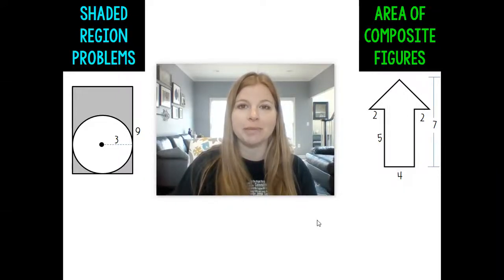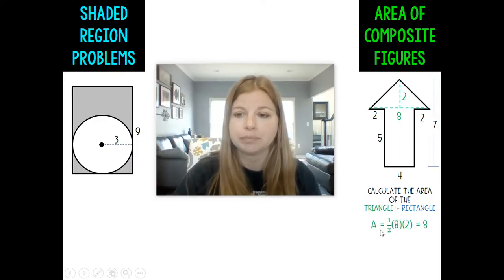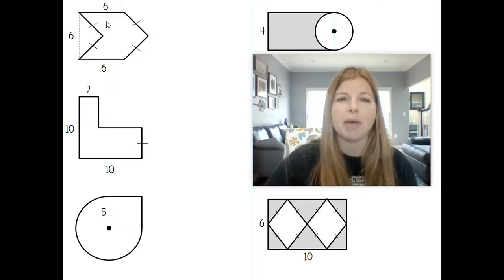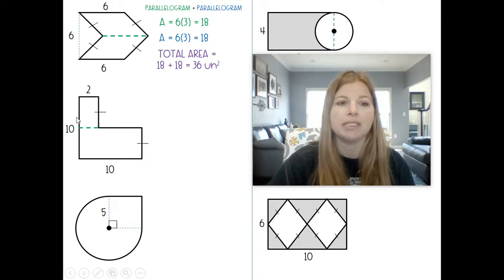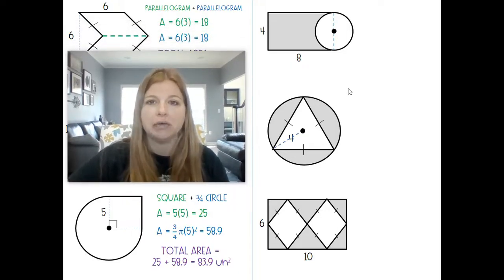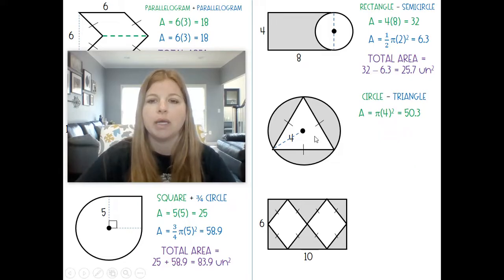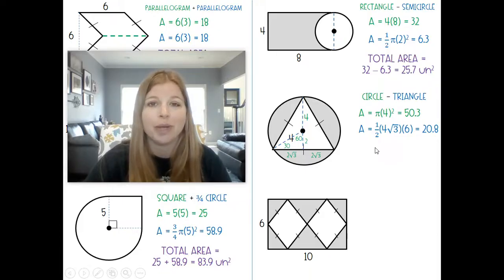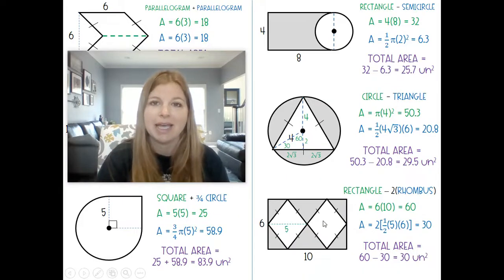Geometry: Area of Composite Figures and Shaded Regions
Join me as I show you how to calculate the areas of composite figures as well as the shaded regions created by two composite figures.

Teachers: Want the resource shown in this video?

Quizlet: @yakubovmath
Teachers Pay Teachers: @iteachalgebra